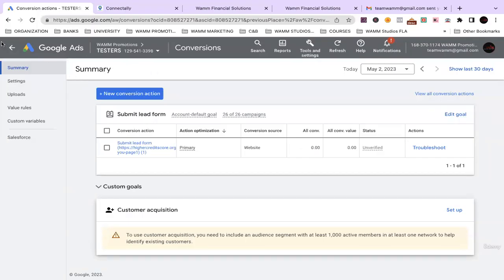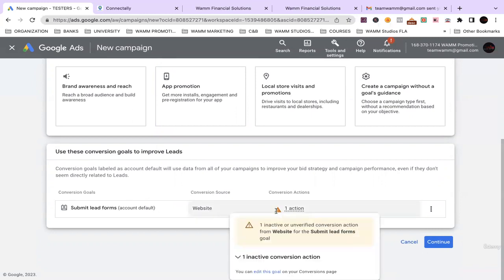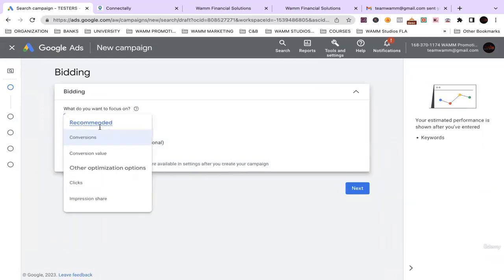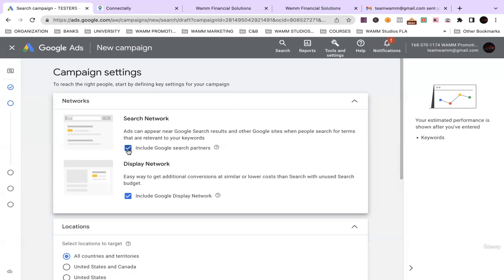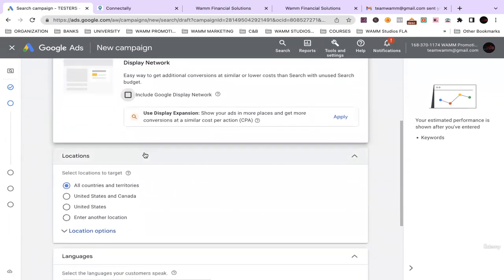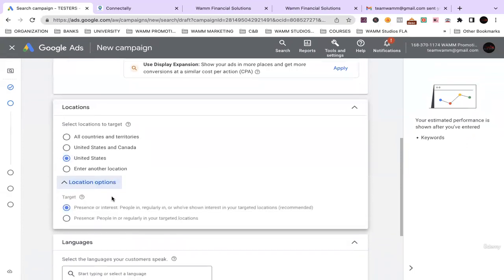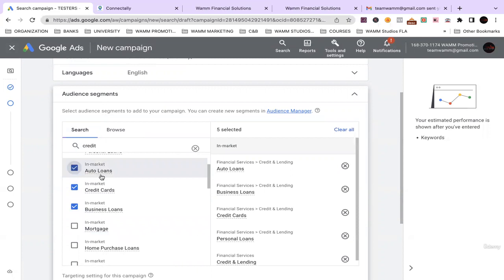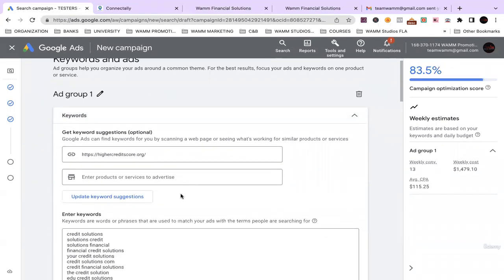GOOGLE ADS CAMPAIGN SET UP